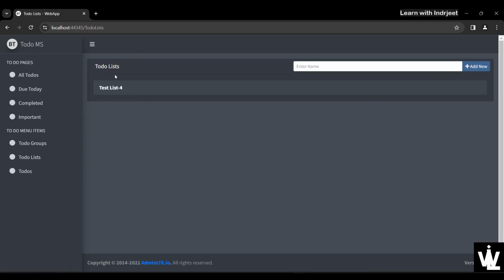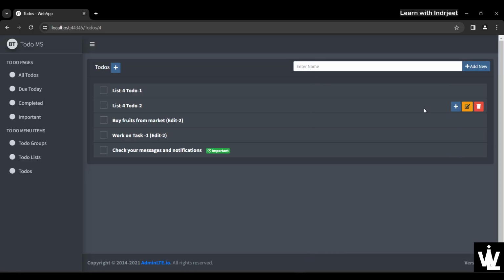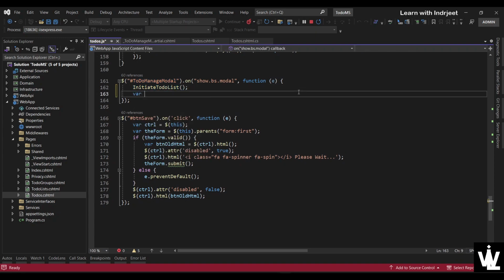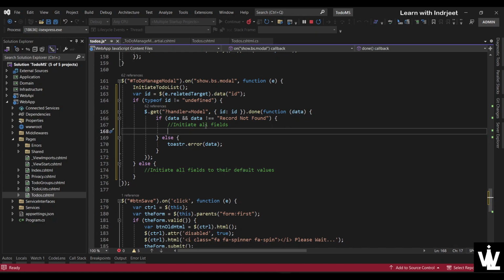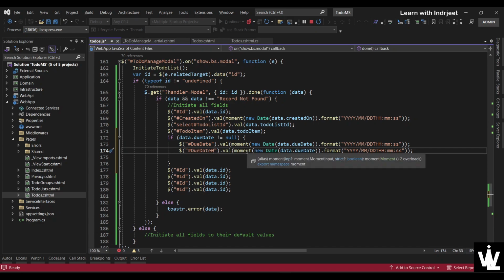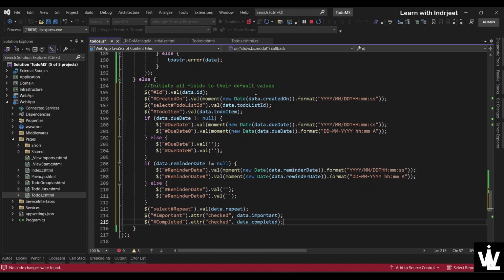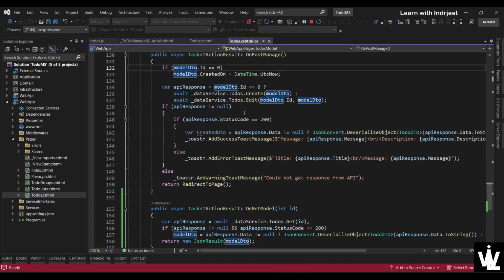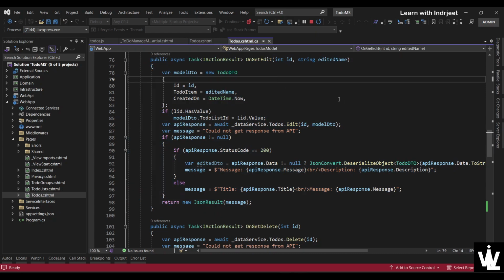25. Add Edit To Do using Modal Dialog (Part-3)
Implement a Modal Popup to Add Edit To Do (Part-3)